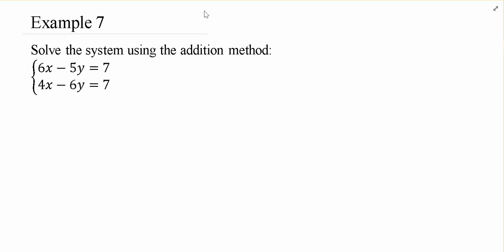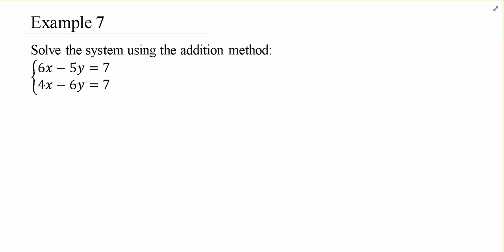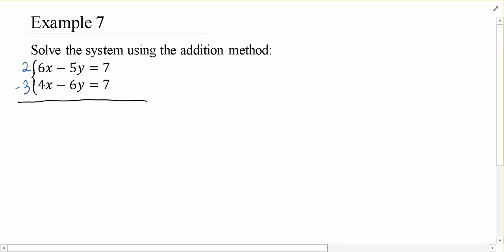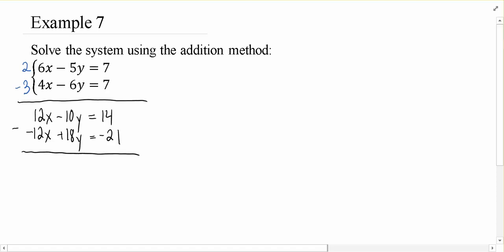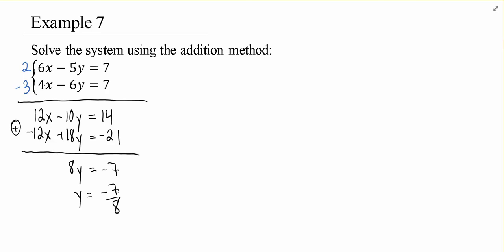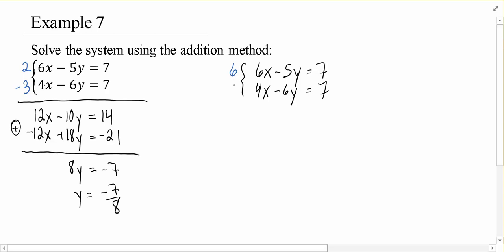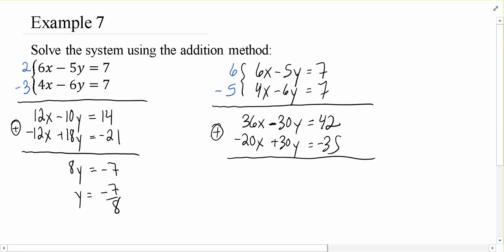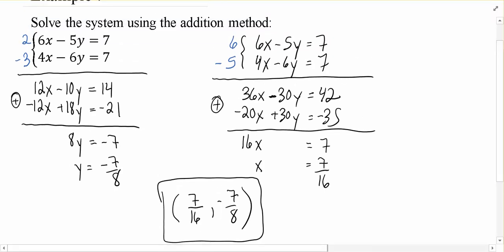Math 113 - Lesson 7 Example 7